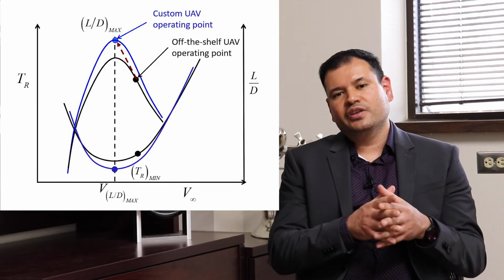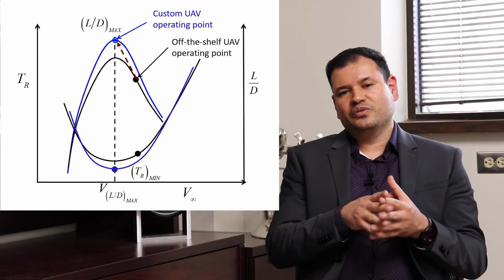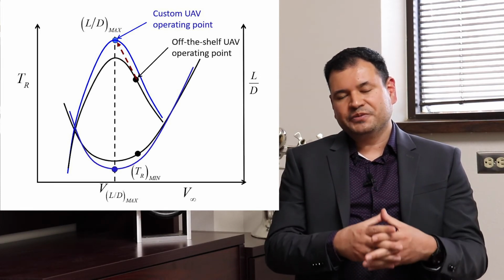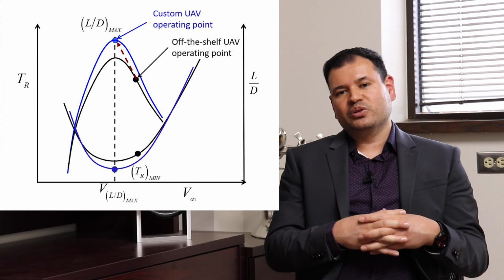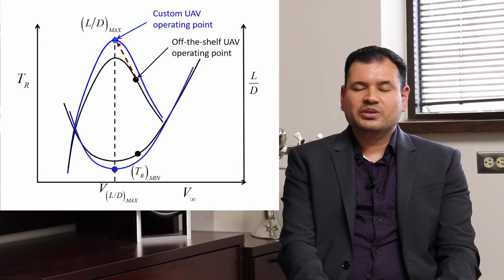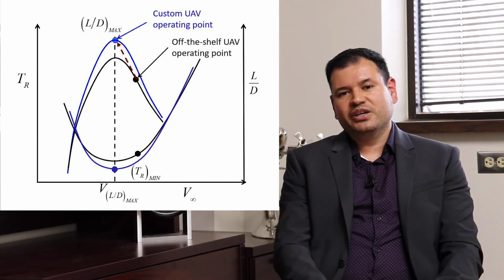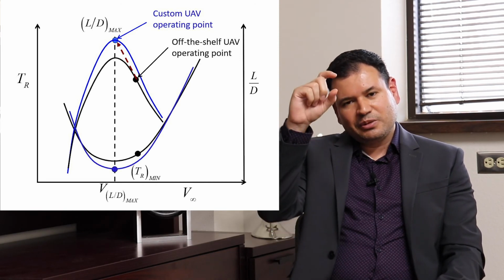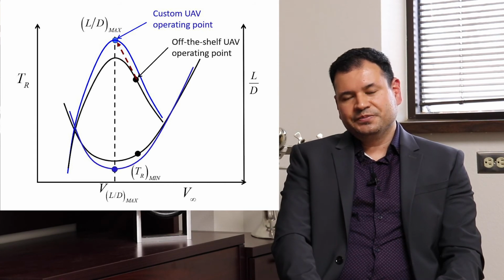Drone Developer Design Approach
UAV design and airframe modularity provides our clients a competitive edge over off-the-shelf drone platforms. This has let to pioneering research in product family and reconfigurable design methods that can now be offered in commercial UAS. We also research hybrid forward flight & hover design concepts and internet-connected approaches to bring a new level of convenience and mission possibilities to the user. To accomplish this, we design a high-performance wing that operates in flight at its maximum L/D and flight velocity that minimizes required thrust and optimizes range or endurance. The goal is to shift the off-the-shelf UAV operating point to the custom UAV operating point.